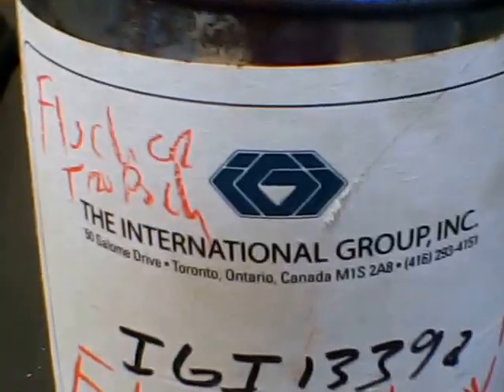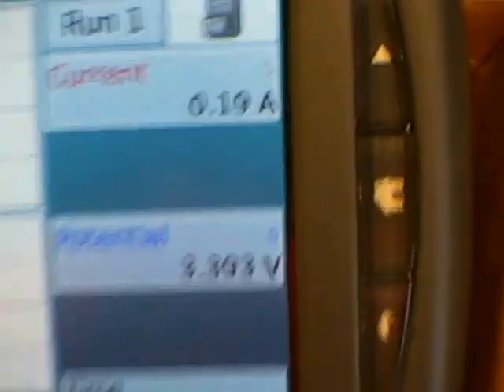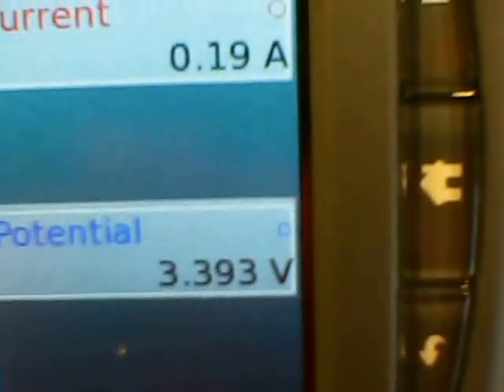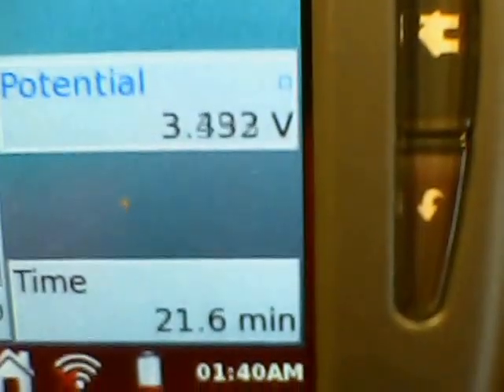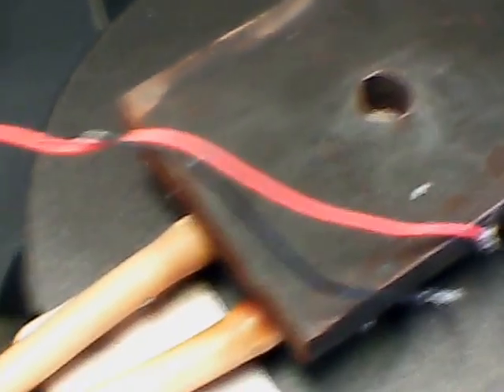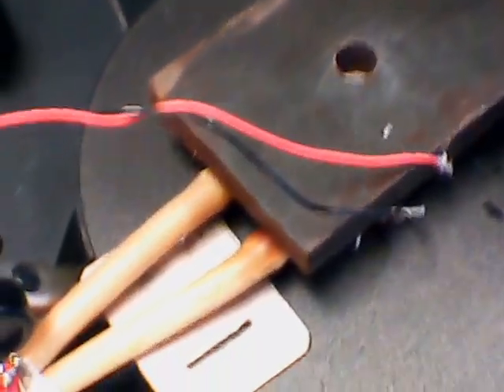Fischer Tropsch Wax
Fischer Tropsch wax being melted and used as a solid fuel to use with thermoelectric generators.  The sample was a gift from "the International Group" of Toronto, CA. The clean burning fuel will generate electricity to charge batteries. See my other YouTube videos on the subject.